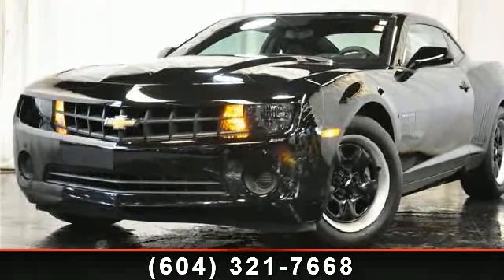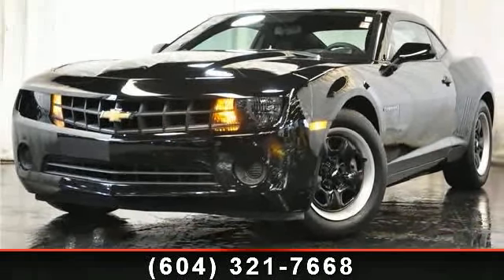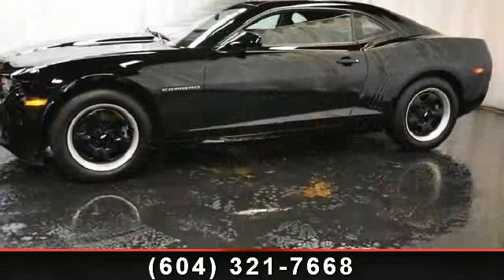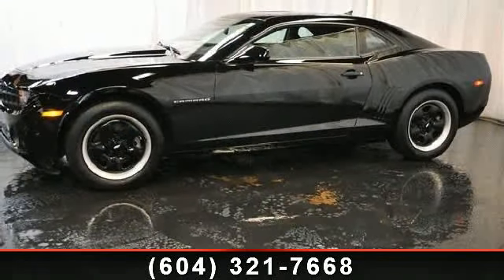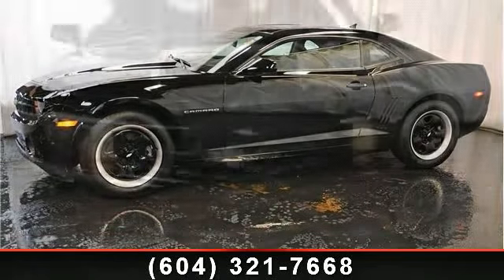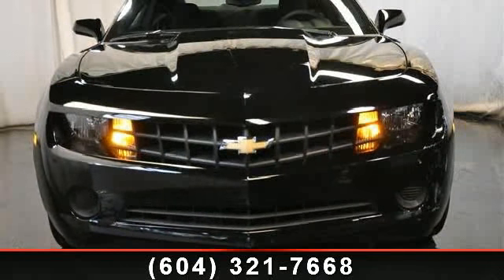2011 Chevrolet Camaro - LP Auto - Richmond, BC D#30841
2011 Chevrolet Camaro 1LS, 5 Seater, 37800KM, Black on Black, US Import,3.6L V6 24V GDI DOHC Engine, 6 Speed Manual,Engine 3.6l Variable Valve Timing V6 With Sidi (Spark Ignition Direct Injection),Fascias Front And Rear Body-Color With Front Grille And Rear Diffuser,Wheels 18' (45.7 Cm) Heritage Steel, One Owner, No Accidents, and More!Finance, lease, and Extended Warranty options available. Trades Accepted.*Vehicle advertised is not physically available here at our dealership. Vehicle will be imported upon order*